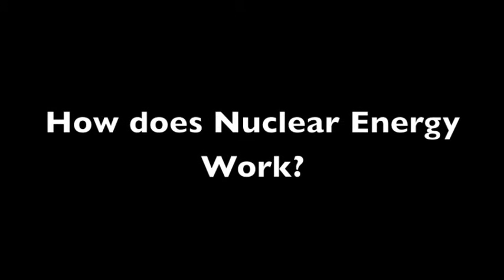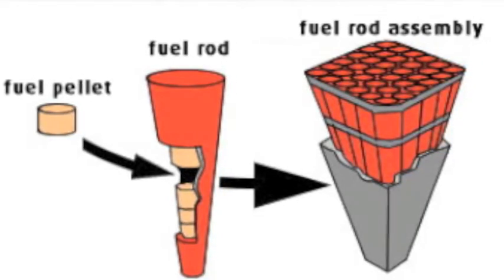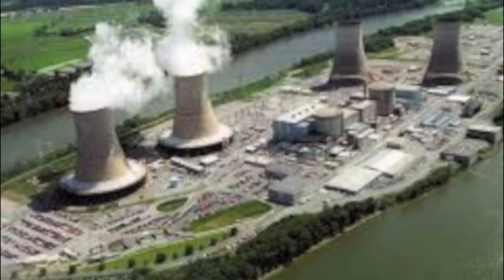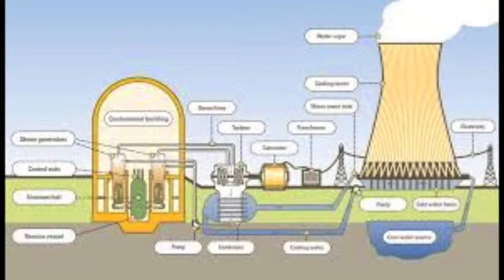Physics Nuclear Energy Final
Physics Nuclear Energy